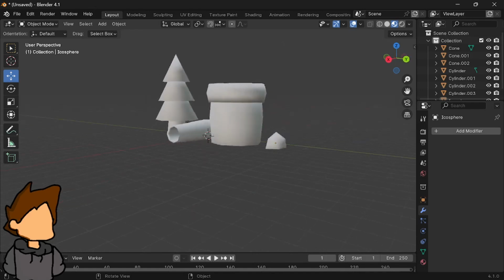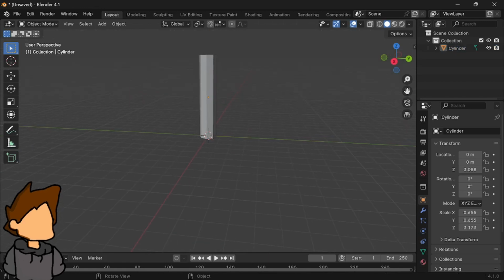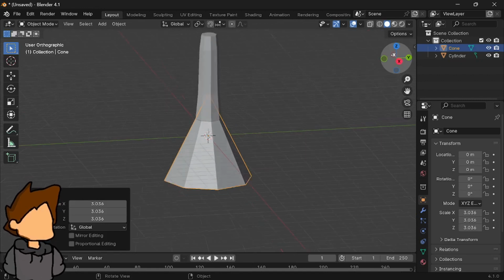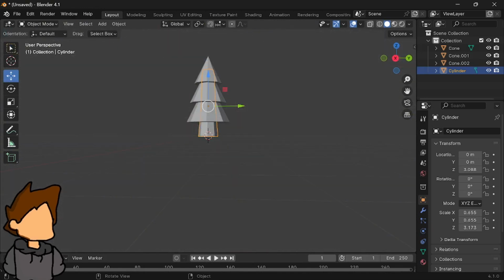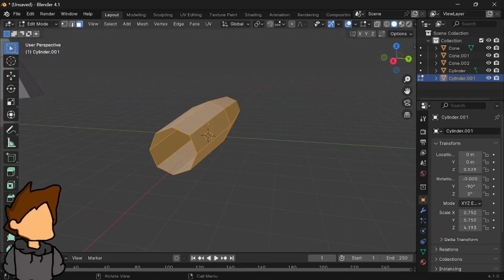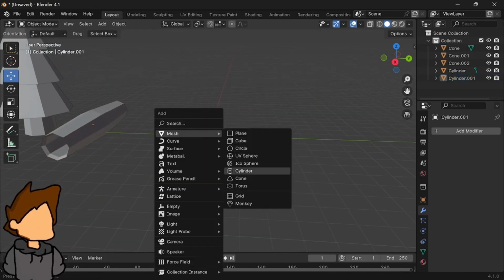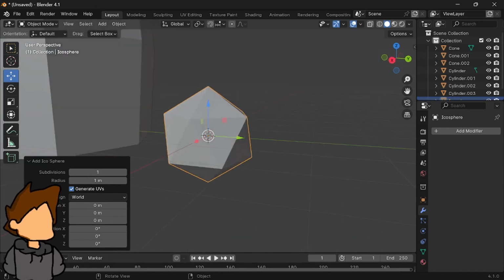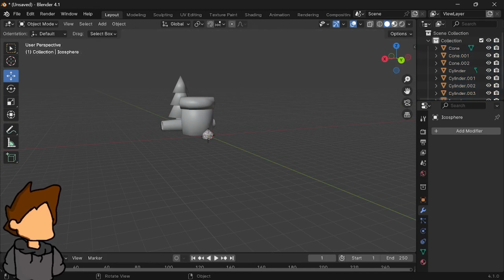How To Make Low-Poly Assets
Today I Show You How To Make A Low-Poly Asset Pack

Free Model -- Pinned Comment